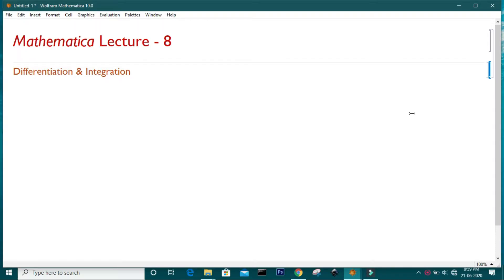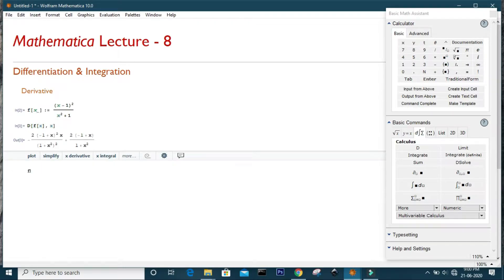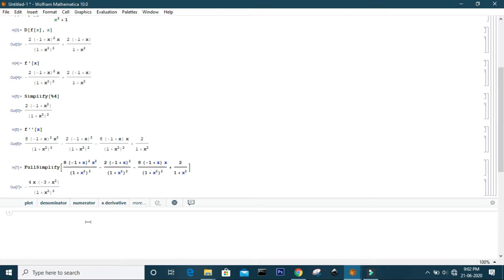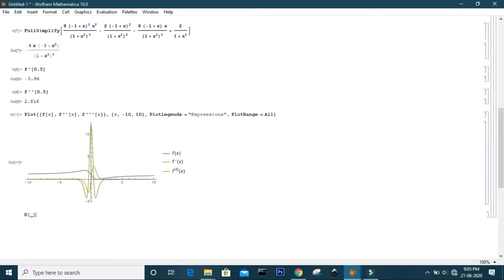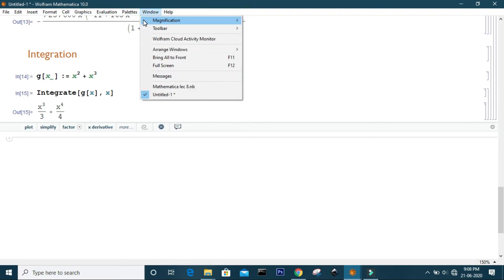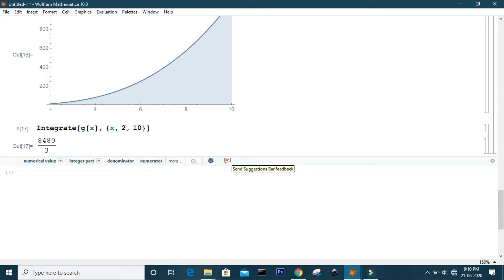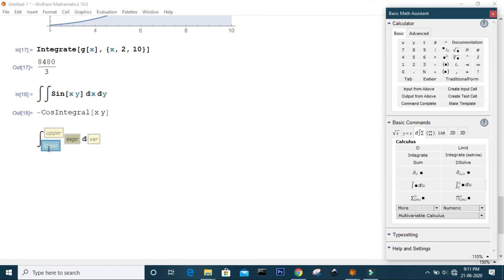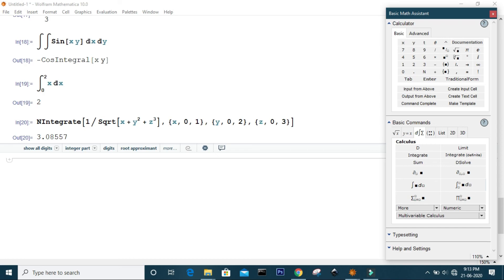Derivative & Integration in MATHEMATICA | Tutorial - 8